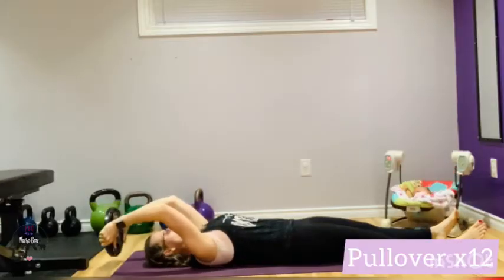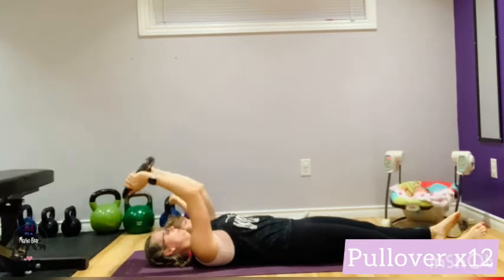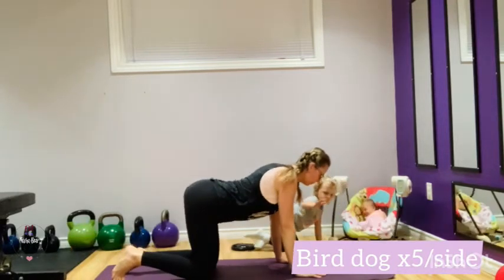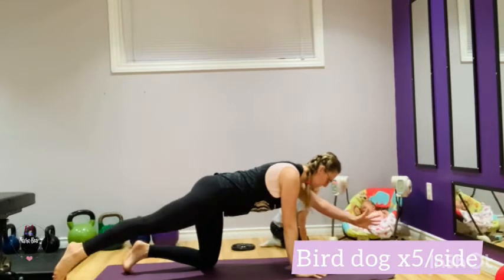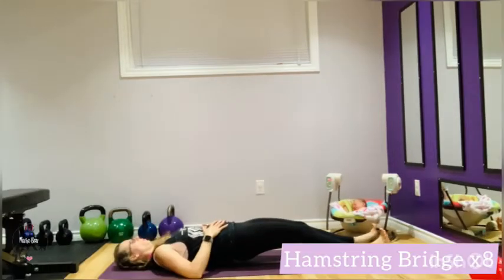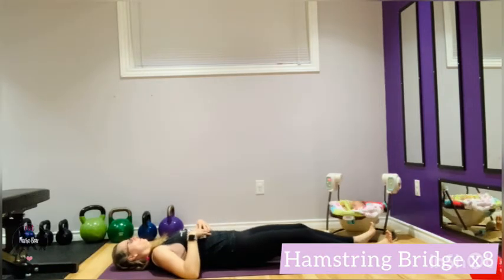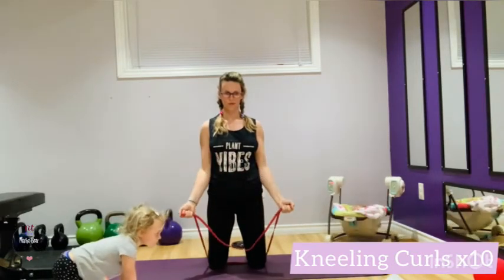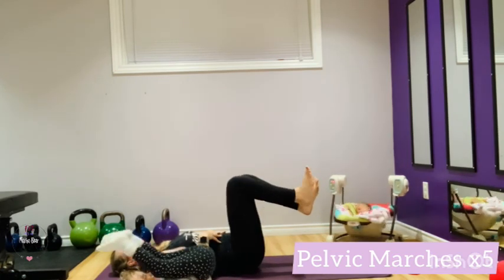15 Minute POSTPARTUM WORKOUT FOR CORE & STRENGTH (Diastasis Workout)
This workout targets a little of both worlds: diastasis rehab along with a couple of necessary strength exercises (low impact). It is still mostly floor-based which means great for recovery.

However, this postpartumworkout is useless if you don't move slowly and really focus on using your breath and engaging your internal muscles.

Keep in mind that part correcting diastasis is learning how to keep the ribs down against movement (like in the pullover and the bicep curl). Those things seem like strength exercises but they're very much rehab.

On Fitasamamabear I strive to help make fitness and healthy living PRACTICAL for busy moms.